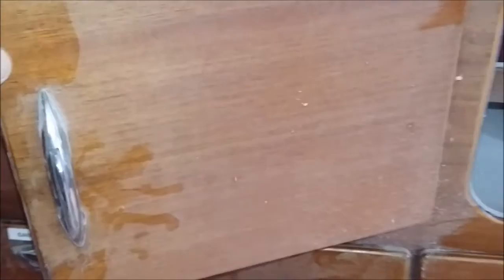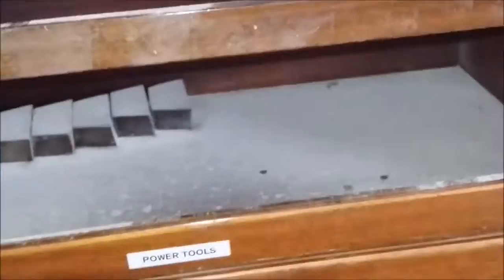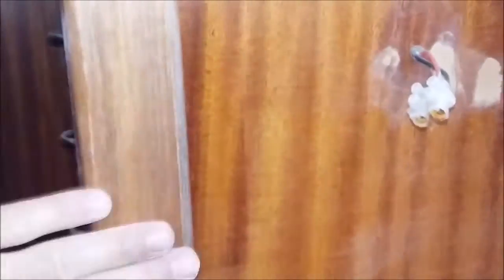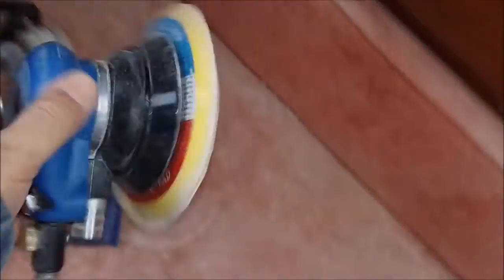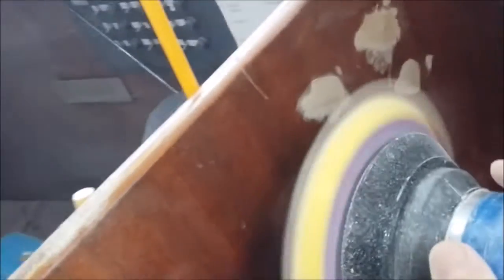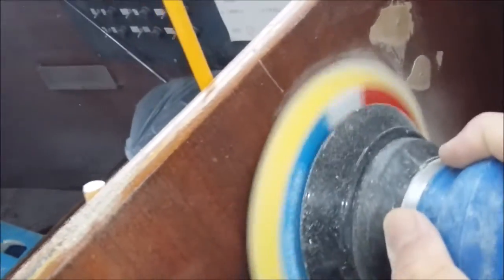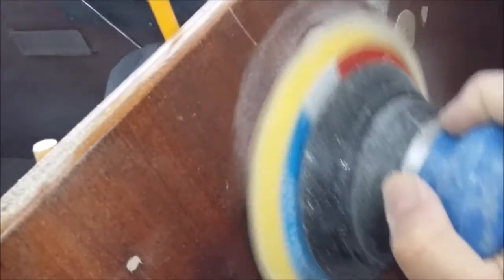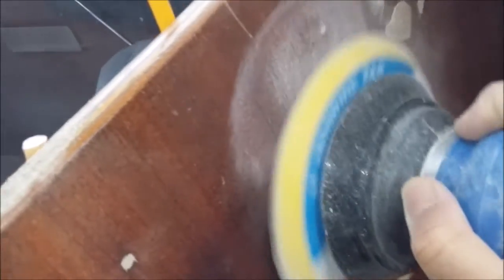DIY Boat Restoration: Sanding Teak Veneer